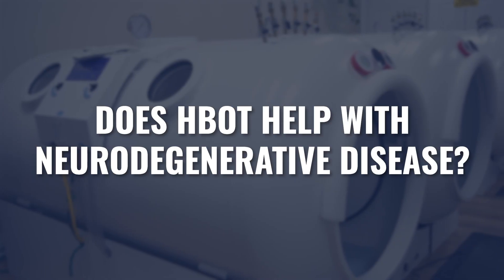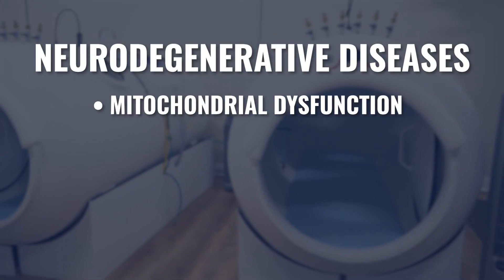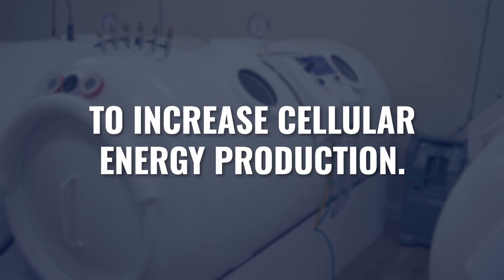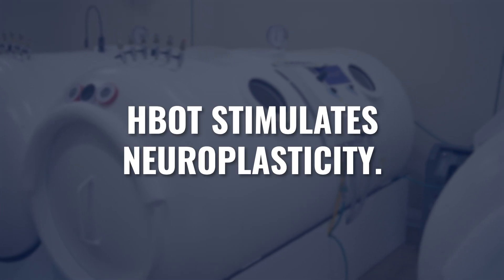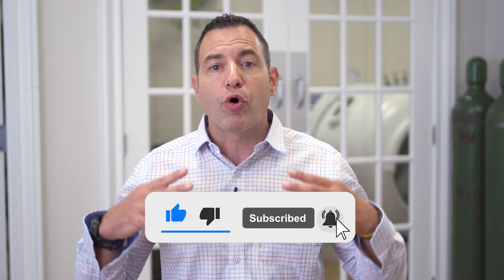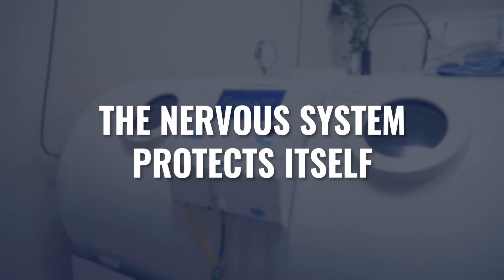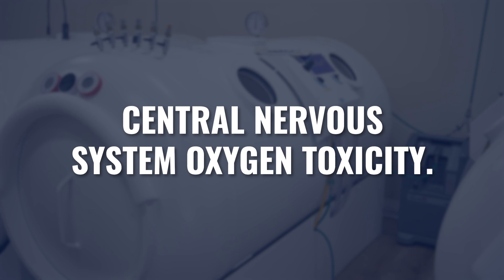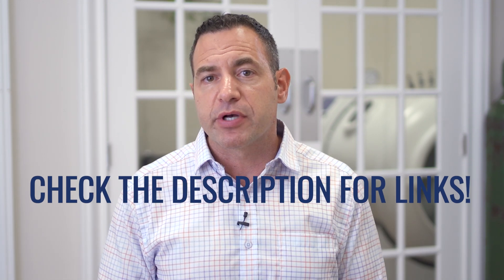Can HBOT Help Fight Neurodegenerative Diseases?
Hyperbaric Oxygen Therapy (HBOT) is emerging as a promising therapy for people suffering from neurodegenerative diseases.

In this video we discuss how HBOT can help patients suffering from various neurodegenerative conditions by addressing key factors like chronic inflammation, mitochondrial dysfunction, oxidative stress, and hypoxia in the brain.

Learn about the specific mechanisms of how hyperbaric oxygen therapy supports brain health, including improved cellular energy production, reduced inflammation, enhanced neuroplasticity, and increased antioxidant response.

We’ll also discuss HBOT protocols for treating neurodegenerative conditions, including optimal pressure levels and treatment frequency.

Hyperbaric chambers can be particularly effective for neurological conditions, so if you, a loved one, or a patient is suffering from a neurodegenerative disease, watch this video for more details about how HBOT may help in the fight against neurodegenerative disease.

RESOURCES:

► For more info about how HBOT works, the benefits of HBOT, etc. grab my book Oxygen Under Pressure

CHAPTERS

0:00 Intro
1:09 How HBOT can help fight neurodegenerative disease
3:57 Protocols